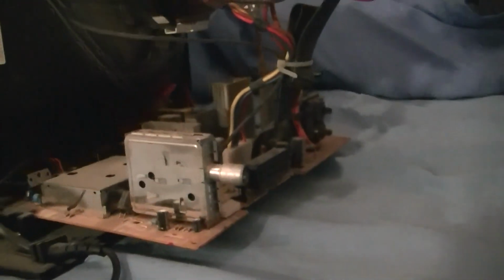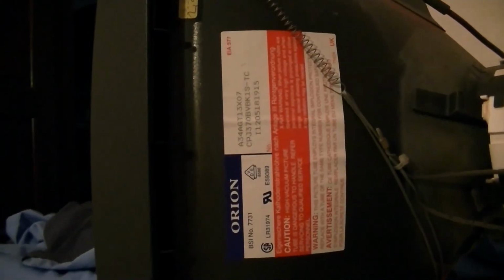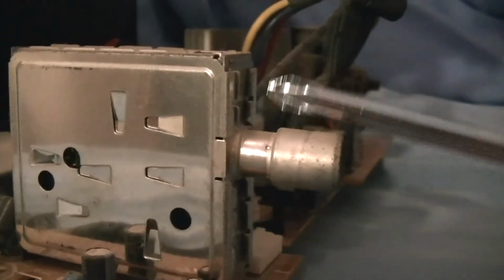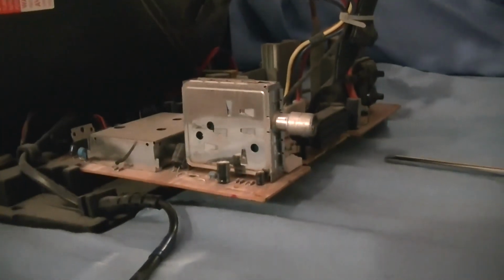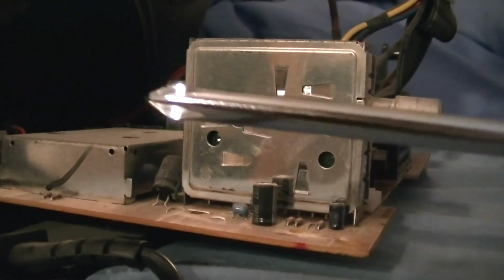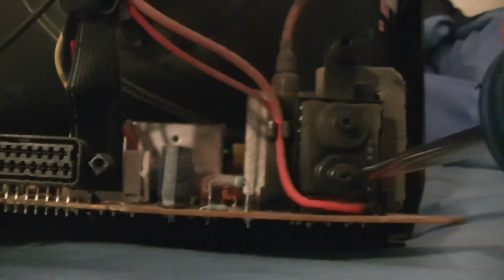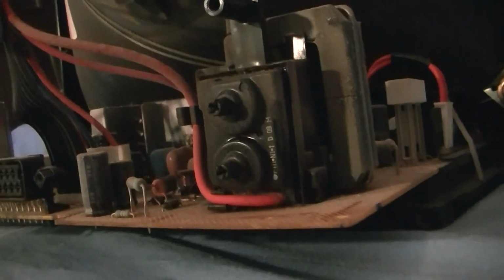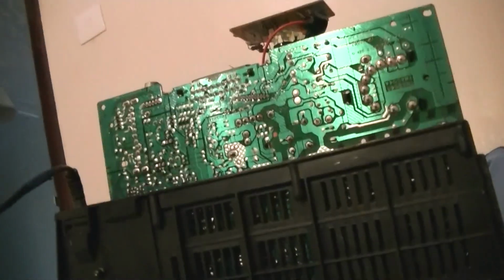Locked Matsui CRT TV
Here we have a locked Matsui CRT TV and I have tried and tried to get this thing unlocked and it will not so before it gest destroyed I will show you a video of it working and on what it dose enjoy